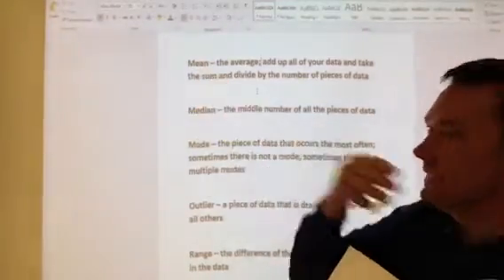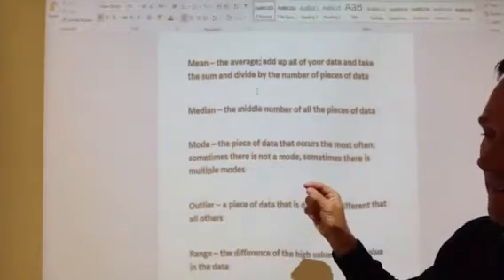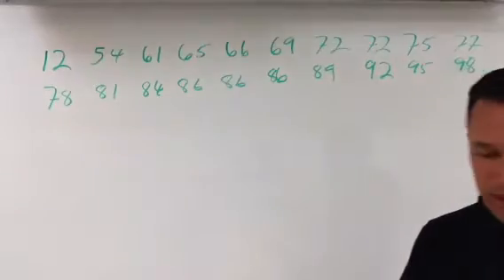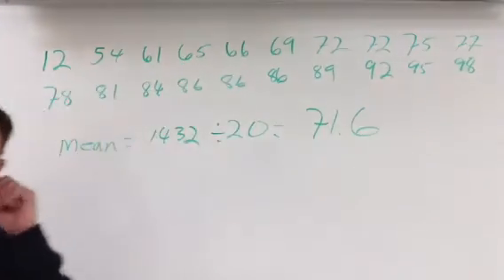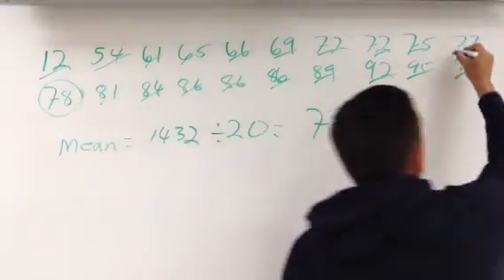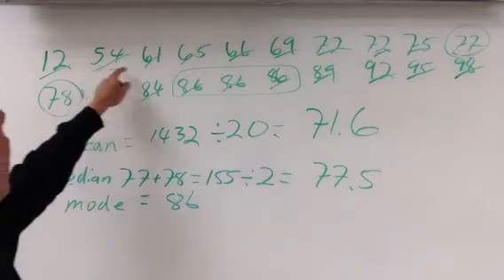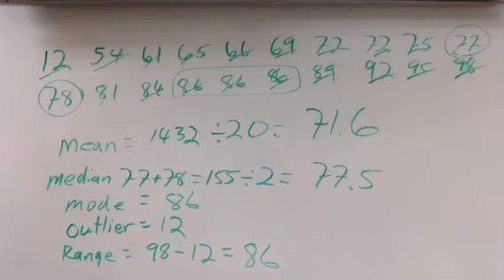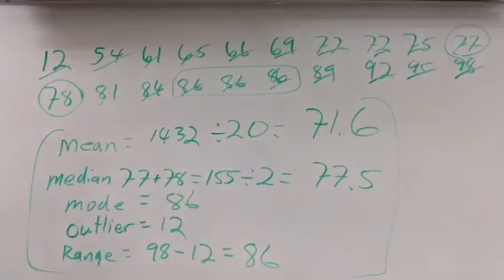Alg1 12-3 central tendencies